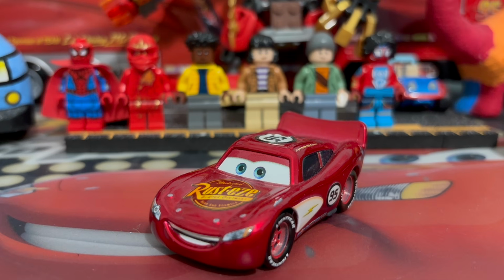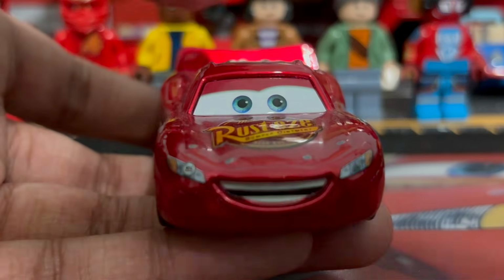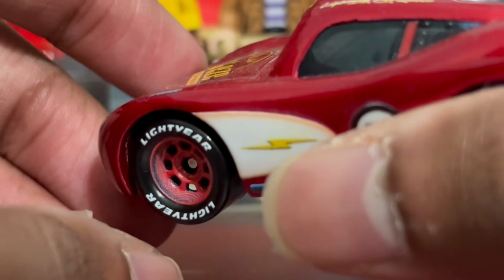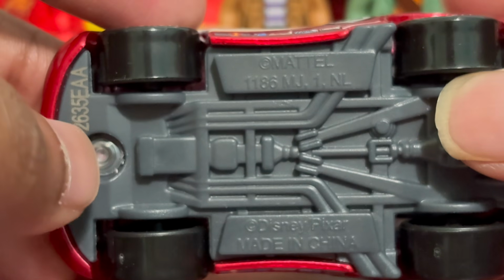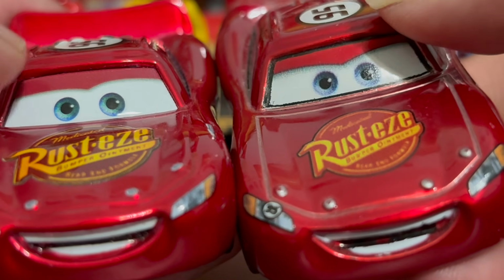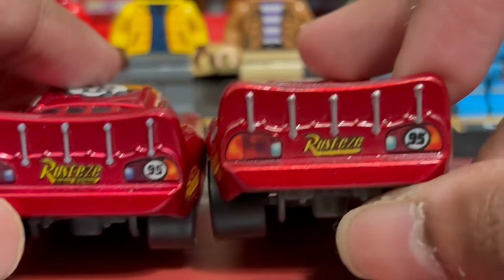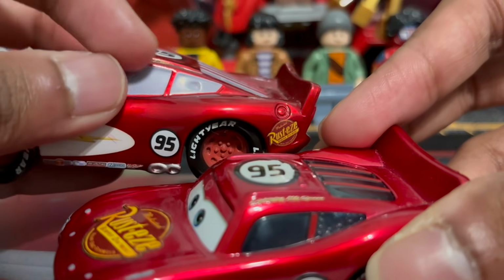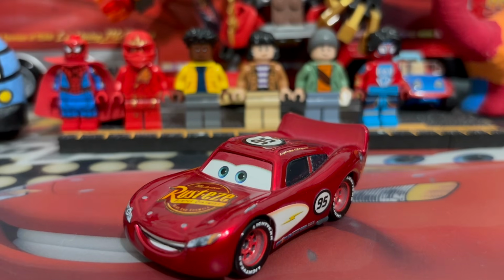Mattel Disney Cars - Radiator Springs Lightning McQueen (2026 Variant)